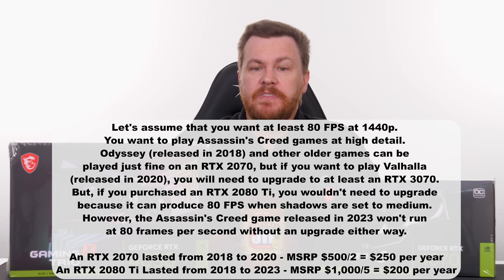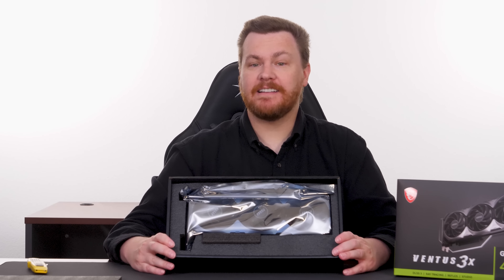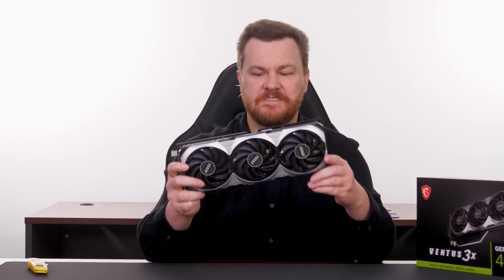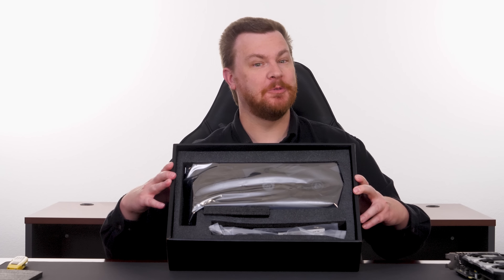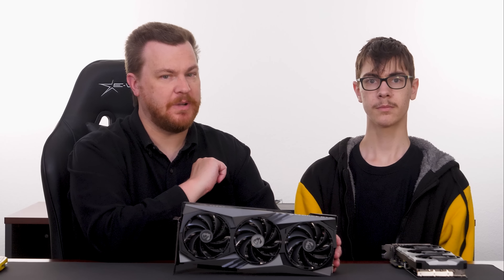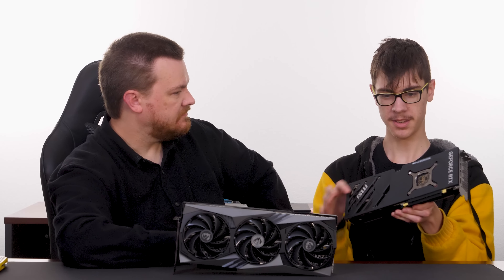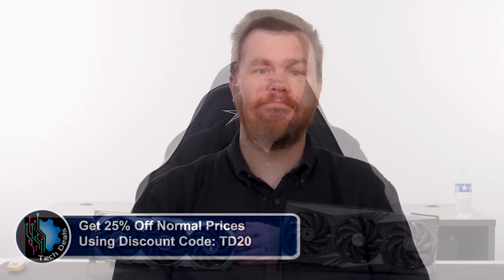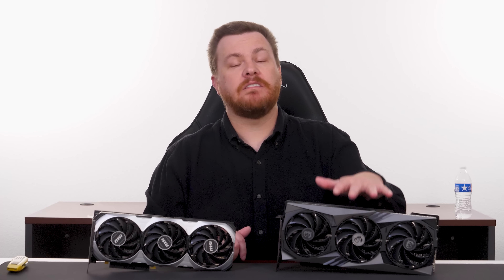RTX 4070 vs RTX 4090 — First Look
The RTX 4070 is here and it's ALMOST reasonable... in terms of size and cost.  How does it COMPARE to the RTX 4090?  Today we're going to unbox and compare these two cards.
— Expand Video Description for MORE! —

Links to Amazon & Newegg are BELOW — Using our links when buying ANYTHING supports our content at no cost to you.  We have to buy these cards with our own money to review them, your support is greatly approached!

— Amazon
RTX 4070 12GB
RTX 4070 Ti 12GB
RTX 4080 16GB
RTX 4090 24GB

RX 7900 XT 20GB
RX 7900 XTX 24GB

RX 6700 XT 12GB
RX 6800 16GB
RX 6800 XT 16GB
RX 6900 XT 16GB
RX 6950 XT 16GB

— Newegg
RTX 4070 12GB
RTX 4080 16GB
RTX 4090 24GB

Time Stamps
00:00 RTX 4070 vs RTX 4090 Unboxing - How Big Is It?
00:39 Roll Intro and Save Big on your new Windows Keys
01:03 RTX 4090 vs RTX 4070
02:38 Comparison - Pause to read notes
04:11 Unbox RTX 4070
05:59 What Nothing to Peel - SAD FACE!!!
06:11 Features - Bracket and Width
07:42 Heat Pipes
08:28 Backplate
08:44 RTX 4090 Unboxing - Gaming X Trio is how BIG?
11:28 RTX 4090 Unboxing - Gaming X Trio is how Heavy?
11:58 GPU Connectors
13:00 Wahooo she is a biggin - Wow Counter
13:16 Junior Deals - TNN
13:34 Junior Deals Compares RTX 4070 to RTX 4090
15:04 Princess Peach Compares RTX 4070 to RTX 4090
16:17 Features of 4090
17:25 Fin Density of 4090 - You should not have a cooling problem!!
18:07 Weight is the biggest issue of 4090
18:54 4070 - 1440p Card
19:40 Save Big On Your Windows Keys - $15 - Discount Code in Video Description
20:51 Final Thoughts
22:18 Bloopers